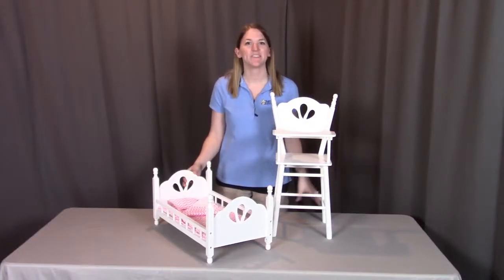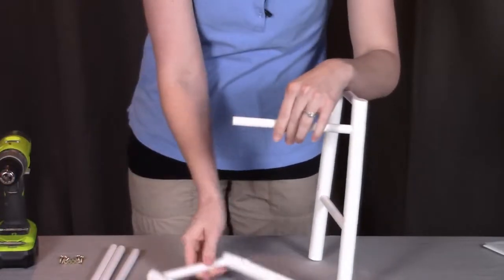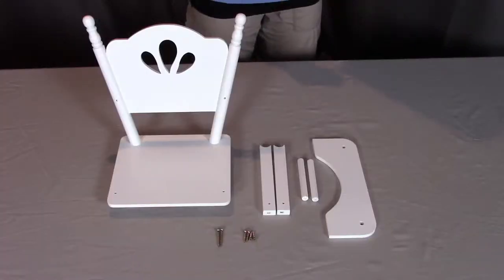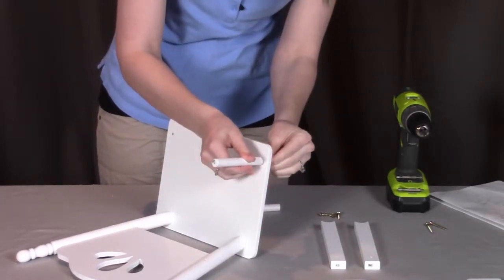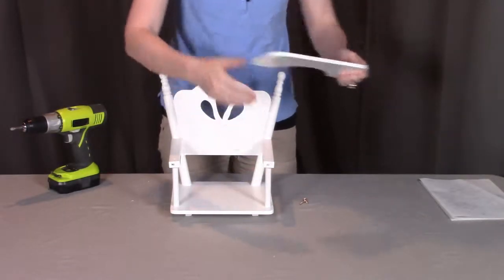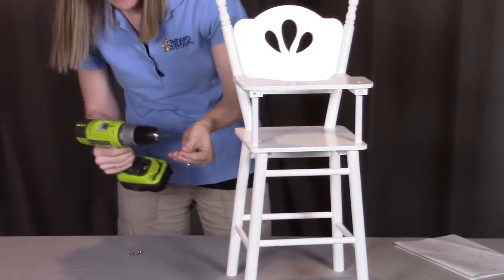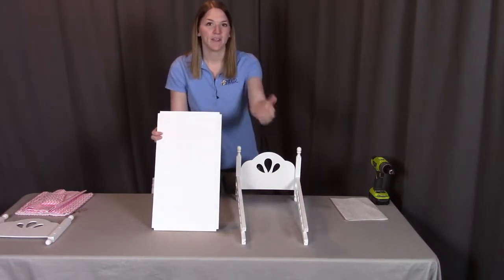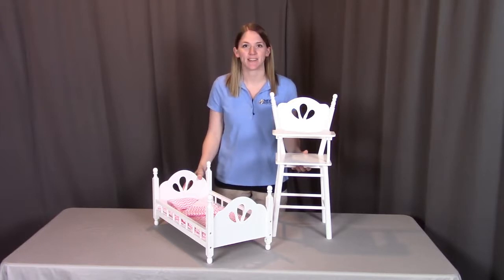Assembly of 46001 - Badger Basket Doll High Chair and Bed Set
Watch our assembly video of the Doll High Chair and Bed Set!

Badger Basket’s English Country Doll High Chair and Bed is a classic doll furniture set for new little mommies and their cherished, pretend babies. It even includes soft, fabric bedding so play friends can be tucked in comfortably while enjoying a bedtime story. Tall high chair encourages imaginative, just-like-mom, role play and caring involvement with baby dolls and stuffed pets. Fixed high chair tray supports pretend dishes and bottles at meal time so your child can focus on spoon feeding her favorite tot. Spacious bed can be played with from either side and includes a padded mat, blanket, and stuffed pillow. The soft mat covers the full inside of the bed, and the generous blankie keeps little darlings tucked all around and covered from chin to toes. Precious side rails keep dolls from falling out of bed during long naps or at night. Fancy, turned spindle styling, and coordinating cutouts on the bed and chair, complement the solid white finish and pink-and-white patterned bedding.

Learn more about the Doll Cradle including a PDF of assembly instructions